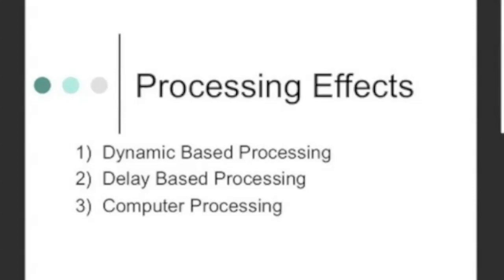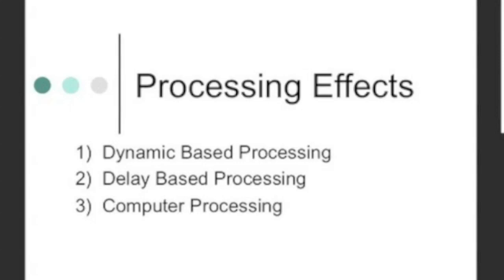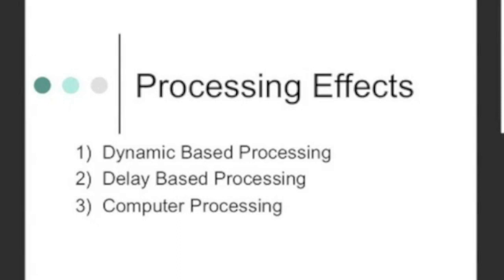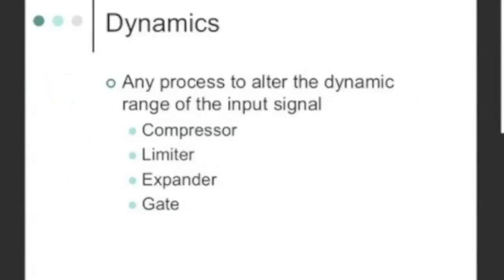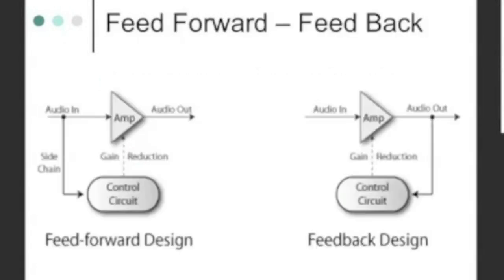UCLA W6 Signal Processing - Part 1